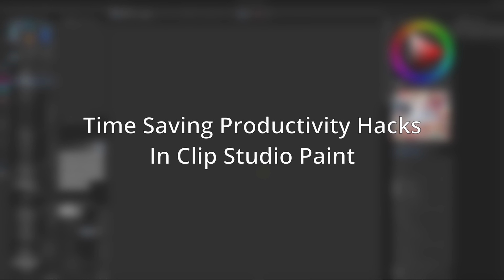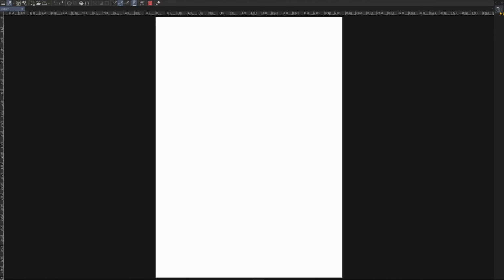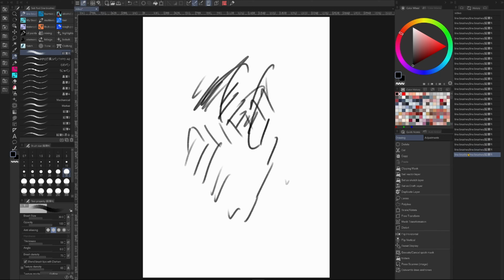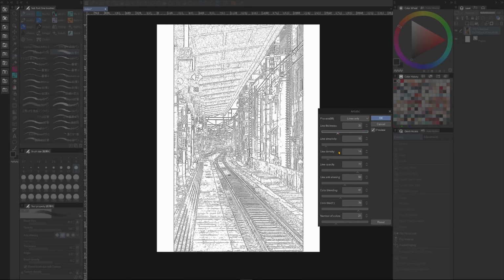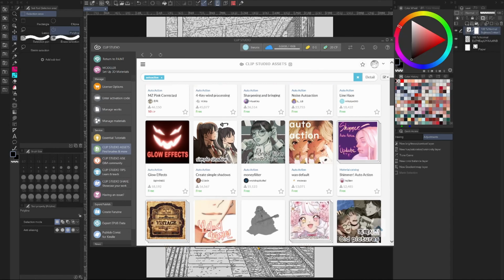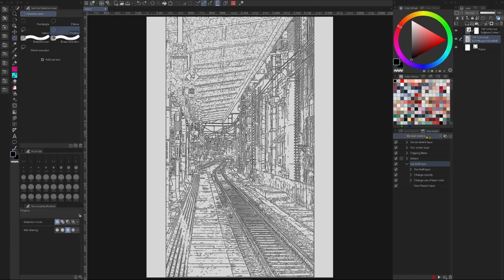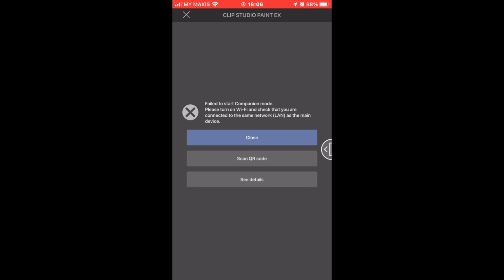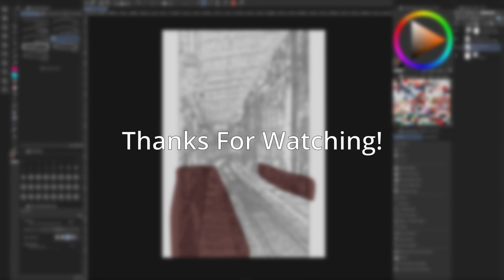Ways to SAVE TIME in Clip Studio Paint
Clip Studio Paint comes with a variety of features to increase productivity and improve your workflow. In today's video I'll be explaining a few methods I use to save time while working in Clip Studio Paint.

Drawing Tablet: XP Pen Artist 24 Pro